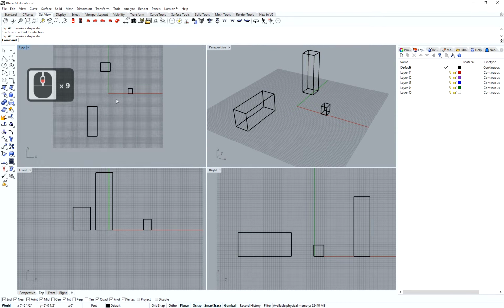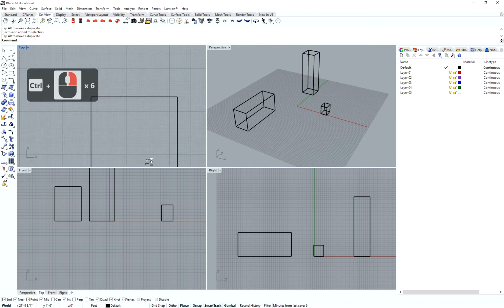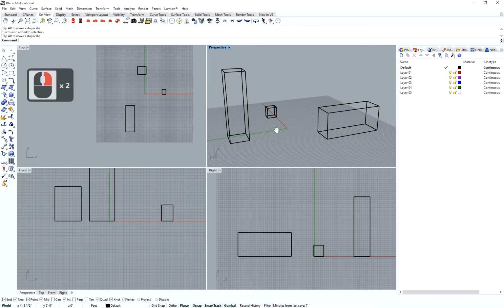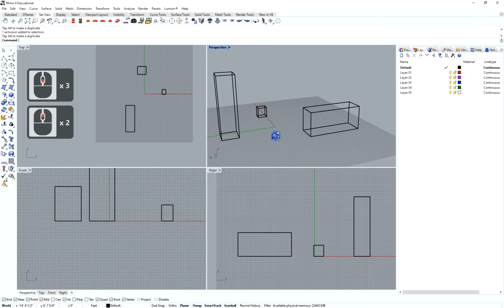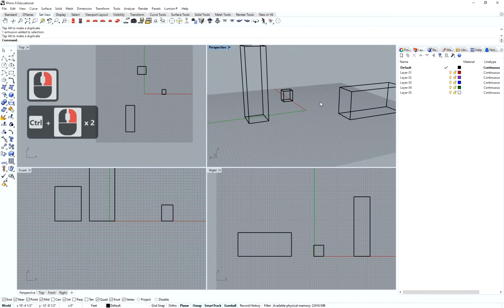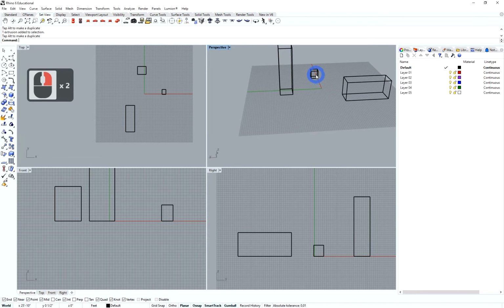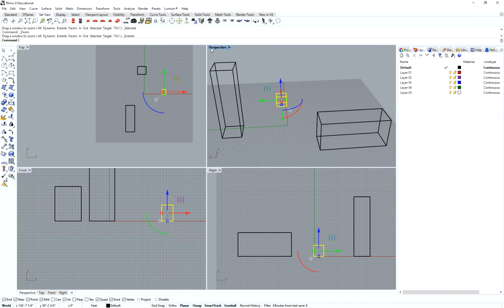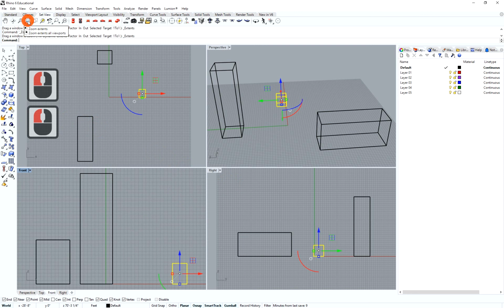02 Rhino Camera Controls Introduction